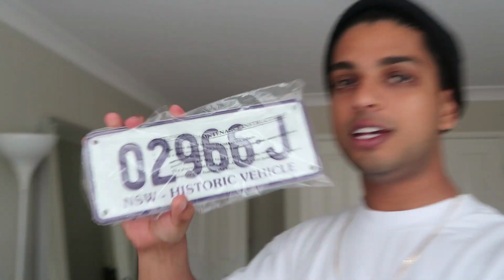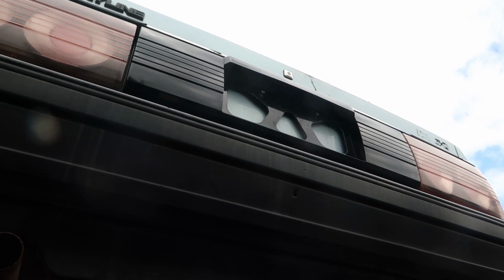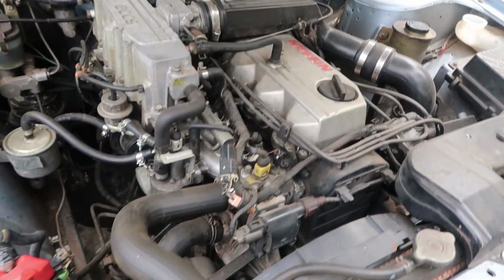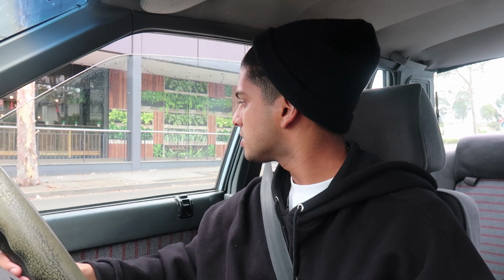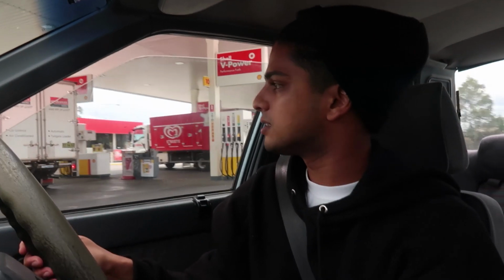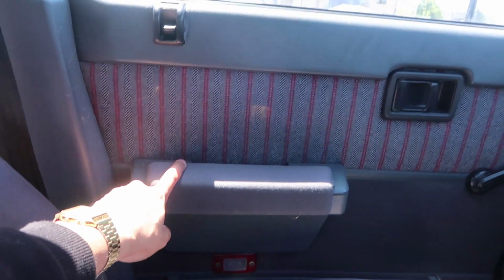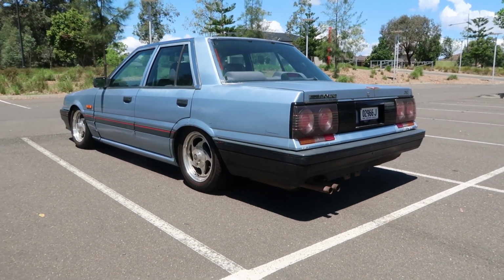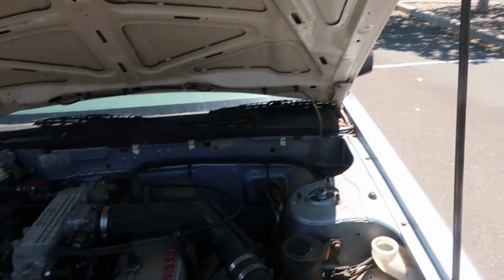NEW CAR but OLD...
yup... sold the 180sx. i know i know i was supposed to keep it
but trust me I got bigger plans in-store - still had to cop something cool to slide in so CHECK IT OUT